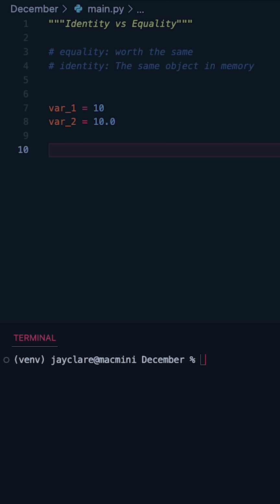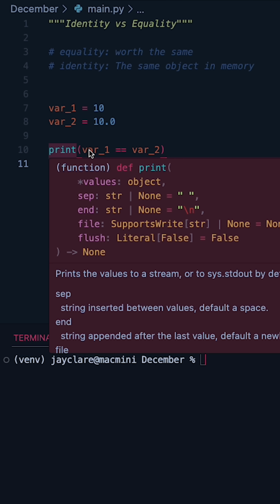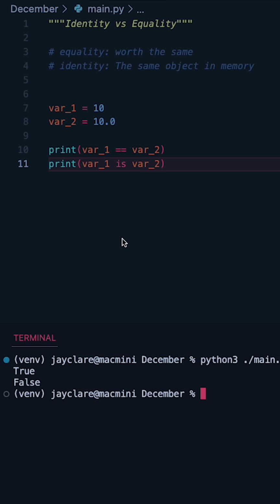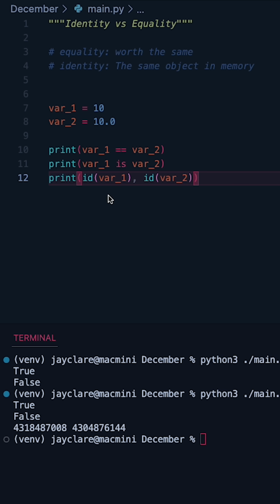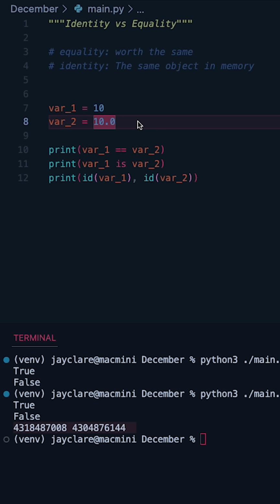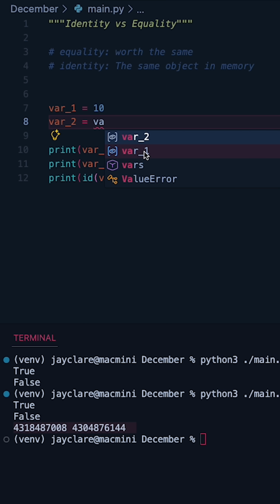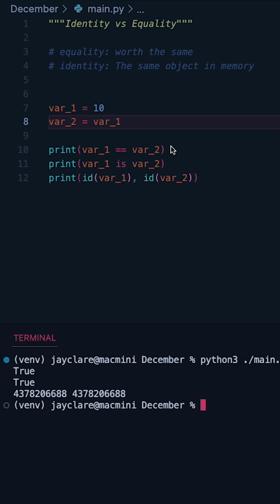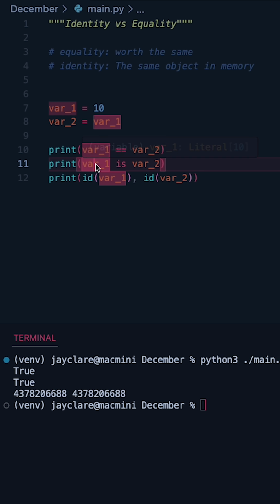Python 3 | Identity vs Equality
Here's how to figure out the difference between equality and identity.